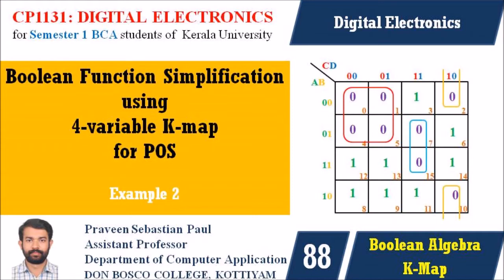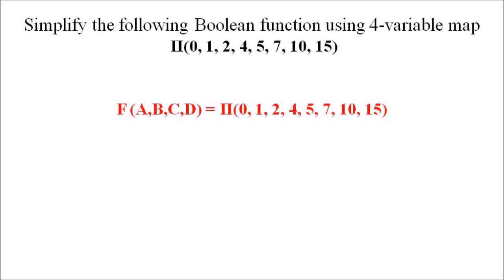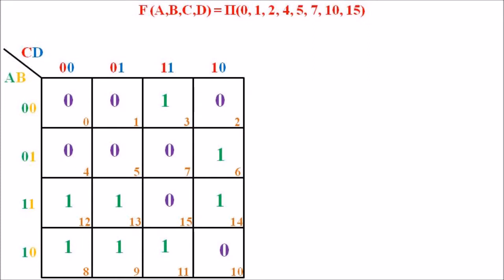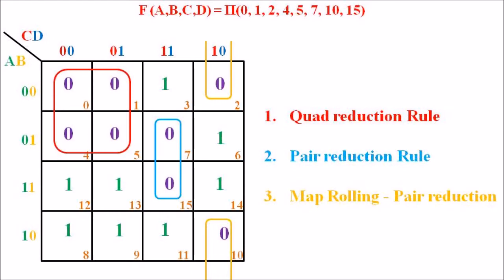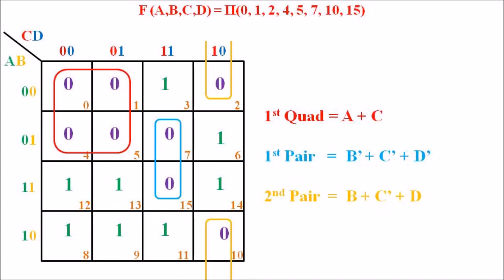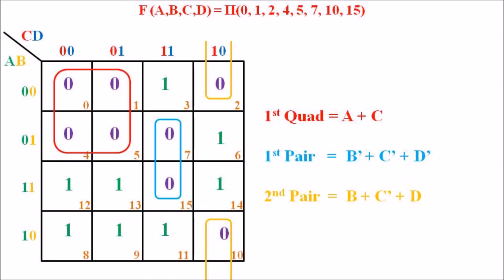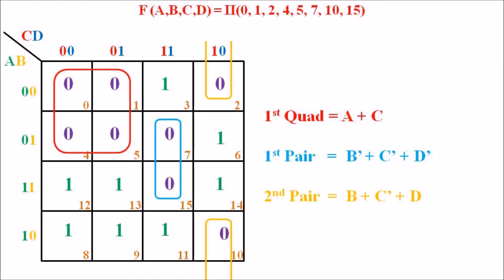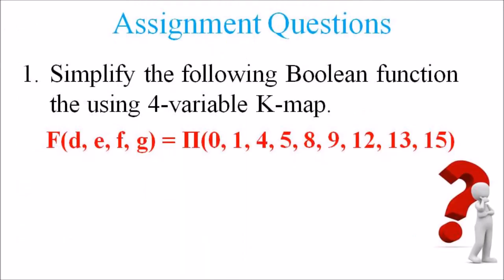DIGITAL ELECTRONICS – LECTURE 88 – MINIMIZATION OF 4 VARIABLE POS USING K MAP – EXAMPLE 2- BCA SEM1